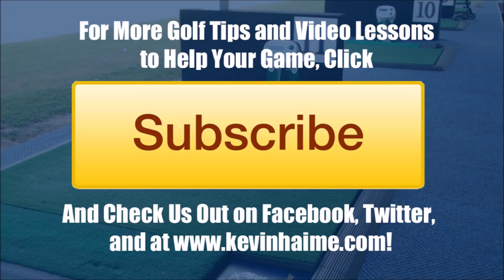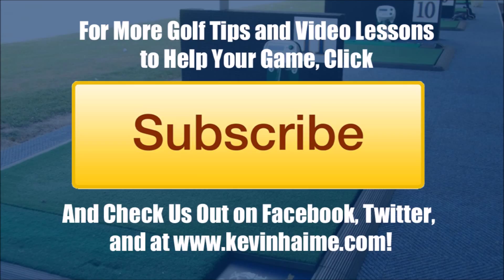Starting your Swing Smoothly - Tee it Up Lesson of The Week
If you don't know how to start the swing, how can you expect to get the club into a good position? Kevin will describe how to start your swing with a proper take away in his, "Lesson of the Week' for the May 23rd, 2015 Tee It Up Radio Show on TSN 1200.

Make sure to tune into TSN 1200 Ottawa Saturday Mornings from 10am - 12pm to hear next week's lesson and much, much more!

Be Social With Kevin Today